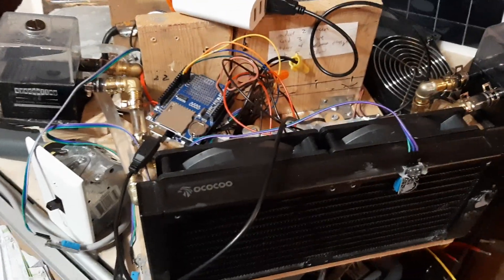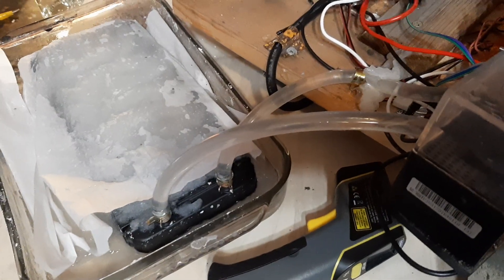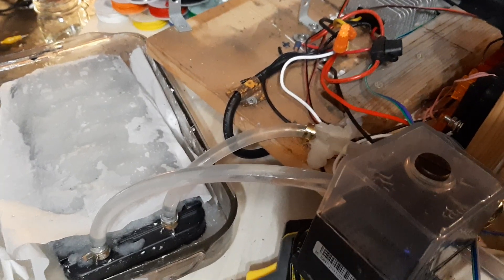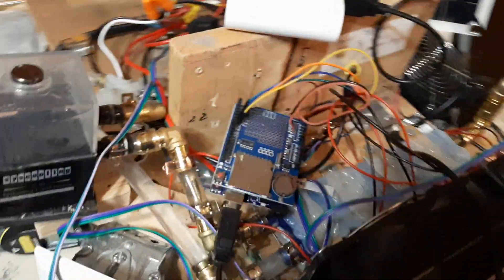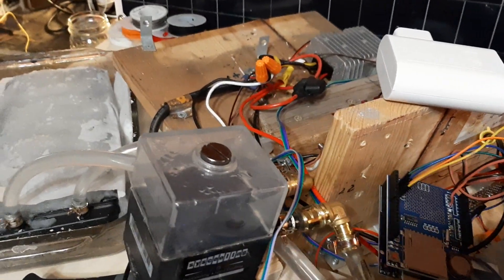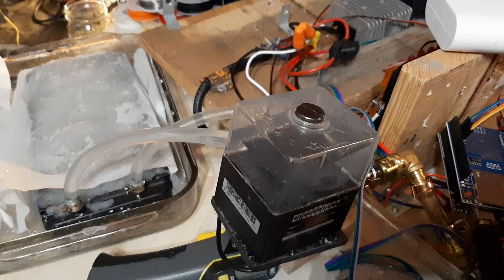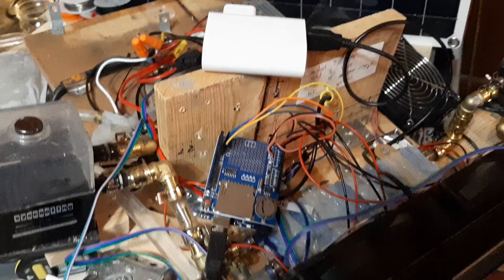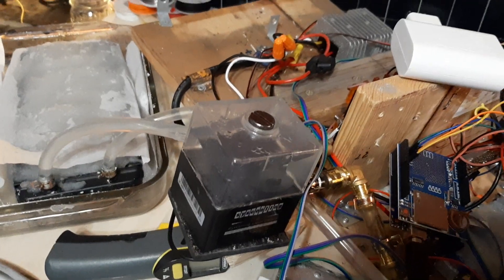Adding Phase Change Materials to Peltier-based Air Conditioner: Experiment #1 - proof of concept.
Using a Phase Change Material (PCM) as a heat battery for my Peltier-based air conditioner. Base calculations said I'd need about 1.6 Liters at 150J/g to be able to reduce the air temp in here by 5 degrees C. but I think I either am not able to get that much cooling (viscosity? lower J/g?), or some other problem. It almost worked, so I think it's more a problem of volume.

I've taken notes and I have some ideas (not just increasing volume), I still think this is plausible. If I work this right, I should be able to cool a room during the day, then blow off the stored heat (outside) in the evening.

Building a DIY airconditioner using commodity CPU cooling tech. Reconfigured so it can sit in a window, and run on 110v mains power. I'll be gathering internal/external temp readings over time today while this runs. Goal is to have to run on solar panels.

How I plan to power it: (currently running on 110v mains power)